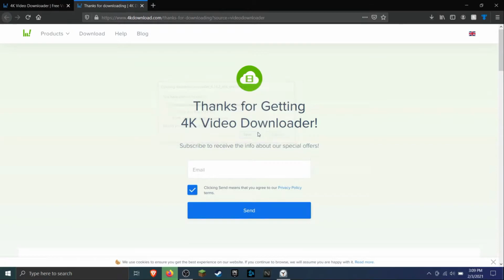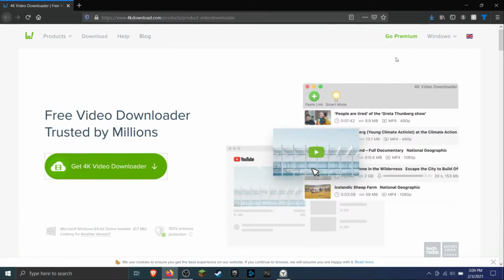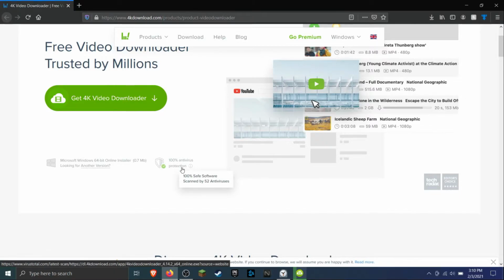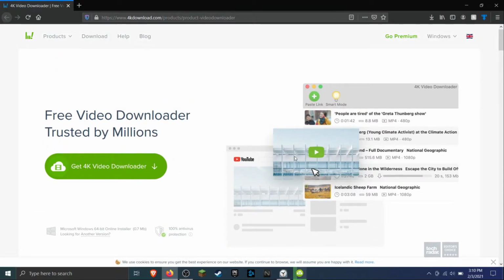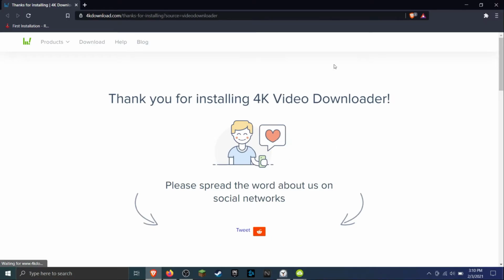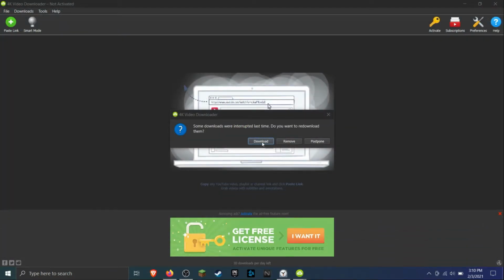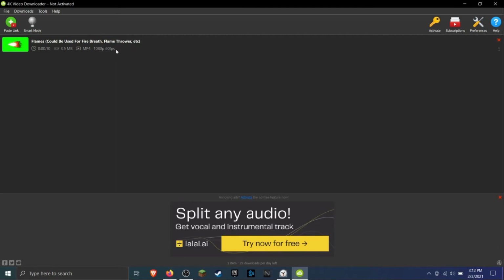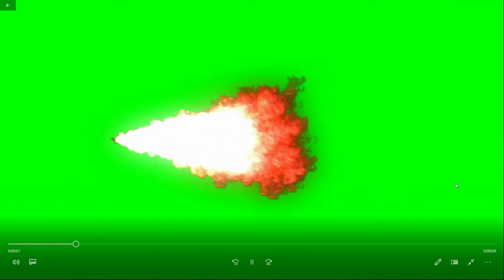How To Download YouTube Videos For Free!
Today I will be showing you how to download YouTube videos for free!